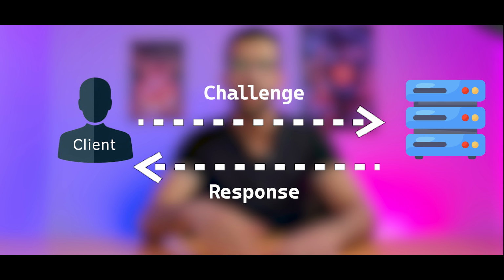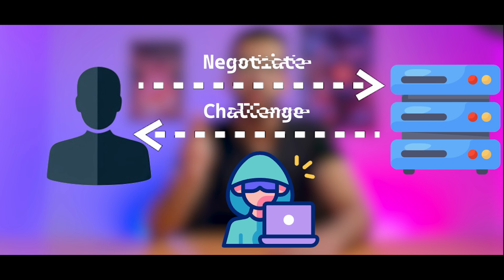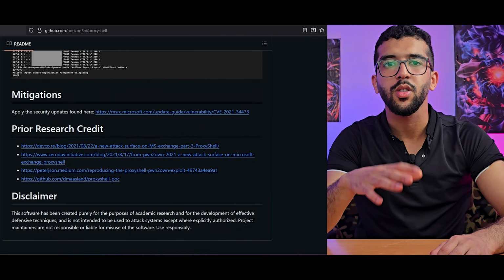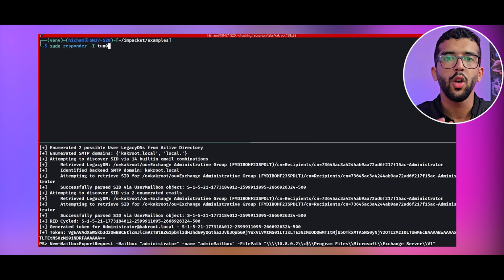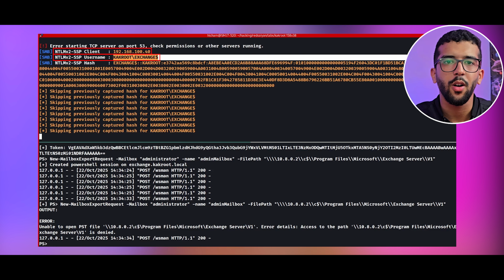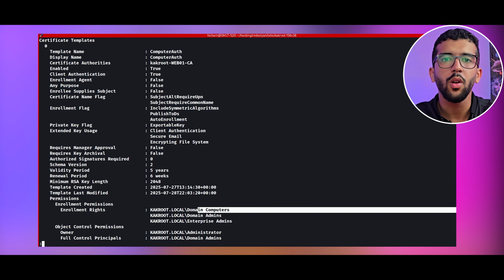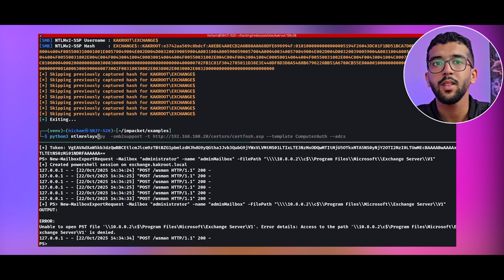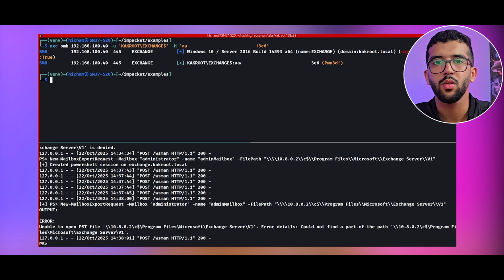ntlm relay explained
NTLM Relay Explained — Quick Reel (under 1 min)
Why NTLM relay still works, and how attackers use it to escalate from a captured authentication to full compromise — explained in under a minute.

What you’ll learn in this reel
• A short, clear breakdown of how NTLM’s challenge/response works.
• The core flaw that makes relay attacks possible: the server verifies validity, not origin.
• A real lab example (KAKAROOT) showing how a captured NTLM response from an Exchange server can be relayed to a CA web enrollment service to obtain a certificate and then authenticate as the machine account.
• High-level tools & techniques demonstrated for learning purposes only.
Tools & topics mentioned
NTLM, NTLMv2, SMB, Responder, ntlmrelayx, AD CS / certificate templates, web enrollment, ProxyShell (lab context), cert-based auth (certipy). These are referenced as learning tools—do not use them against systems you don’t own or have explicit permission to test.

Want to practice this safely?
If you’d like hands-on practice, do it in isolated labs or virtual ranges (your own AD/Exchange lab). I practiced this on the KAKAROOT lab — check out redsaiyan.com for lab-style content and walkthroughs.

Notes & ethics
This video is for educational and defensive purposes. Never run offensive tools against systems you don’t own or have written authorization to test. Misuse is illegal and unethical.

Like the vid?
Want a longer walkthrough of this technique? Say so in the comments and I’ll make a deep dive tutorial with a safe lab build.

Stay curious, hack ethically. — Hicham